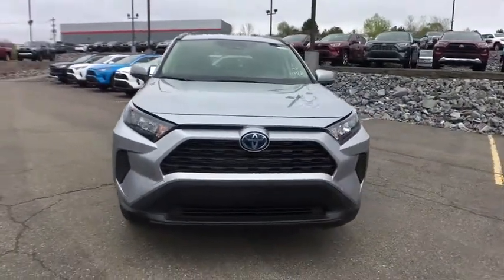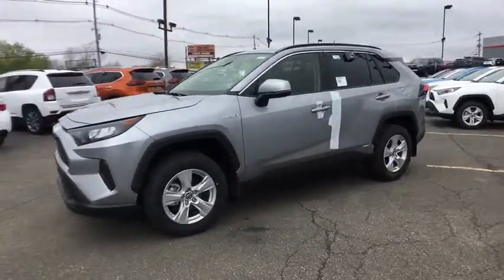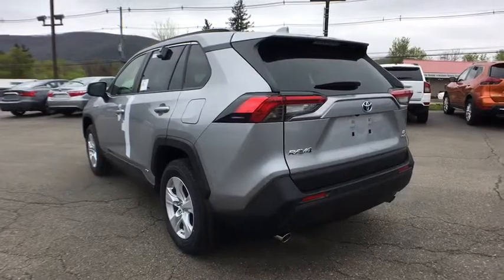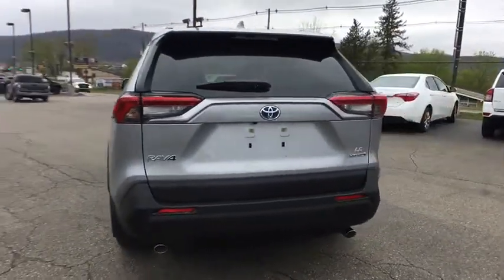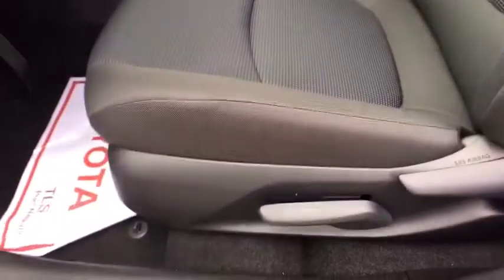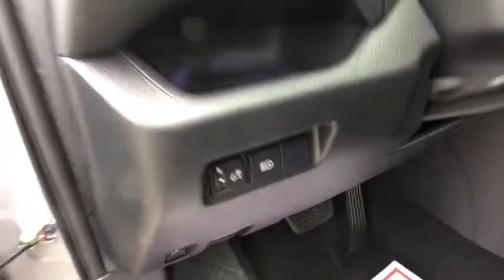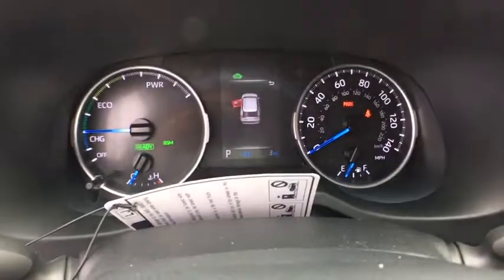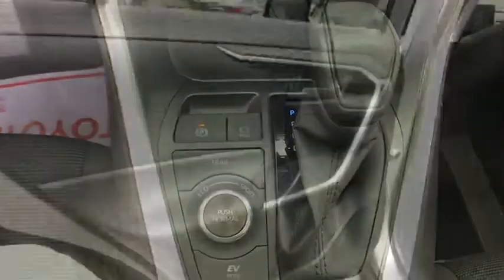2019 Toyota RAV4 Hybrid Sayre, PA, Binghamton, Ithaca, NY, Scranton, PA, Endicott, NY TT08532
Silver Sky Metallic N 2019 Toyota RAV4 Hybrid available in Sayre, Pennsylvania at Williams Toyota Sayre. Servicing the Binghamton, Ithaca, NY, Scranton, PA, Endicott, NY area.

Recent Arrival! This 2019 Toyota RAV4 Hybrid LE in Silver Sky Metallic features: AWD eCVT 2.5L 4-Cylinderbrbr41/38 City/Highway MPGbrbrbrWilliams Toyota of Sayre is your local headquarters for all things Toyota! We offer all your favorite Toyota cars such as the Corolla, Camry and Avalon along with the Prius family of Hybrid vehicles. We also have a wide selection of SUV and Trucks from the Rav4 and Highlander to the Tacoma and Tundra. Our large selection of pre-owned vehicles has something for everyone. We are proud to serve Bradford County, Tioga County, Chemung County, Susquehanna County, Broome County and Sullivan County.
Axle Ratio: TBD,Wheels: 17 x 7.0J Silver Aluminum Alloy,Front Sport Seats,Fabric Seat Trim,Radio: Entune Audio w/App Suite,Tonneau Cover,Door Edge Guards,Mudguards,Carpet Mat Package,Carpet Cargo Mat,Carpet Floor Mats,4-Wheel Disc Brakes,6 Speakers,Air Conditioning,Electronic Stability Control,Front Bucket Seats,Front Center Armrest,Spoiler,ABS brakes,AM/FM radio,Automatic temperature control,Brake assist,Bumpers: body-color,Driver door bin,Driver vanity mirror,Dual front impact airbags,Dual front side impact airbags,Four wheel independent suspension,Front anti-roll bar,Front dual zone A/C,Front reading lights,Fully automatic headlights,Illuminated entry,Knee airbag,Low tire pressure warning,Occupant sensing airbag,Outside temperature display,Overhead airbag,Overhead console,Panic alarm,Passenger door bin,Passenger vanity mirror,Power door mirrors,Power steering,Power windows,Radio data system,Rear anti-roll bar,Rear seat center armrest,Rear window defroster,Rear window wiper,Remote keyless entry,Roof rack: rails only,Speed control,Speed-sensing steering,Split folding rear seat,Steering wheel mounted audio controls,Telescoping steering wheel,Tilt steering wheel,Traction control,Trip computer,Front beverage holders,Distance-Pacing Cruise Control,Exterior Parking Camera Rear,Auto High-beam Headlights,Emergency communication system: Safety Connect